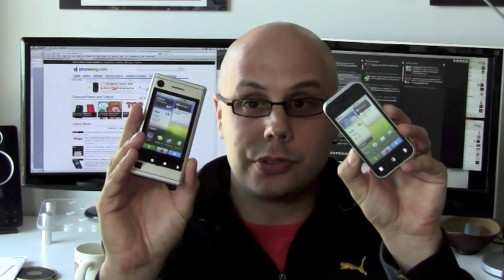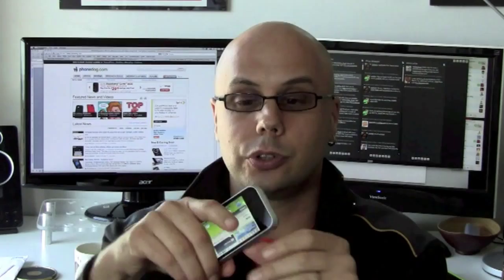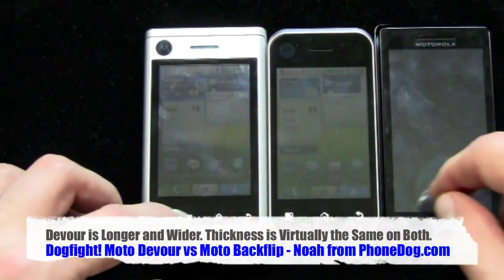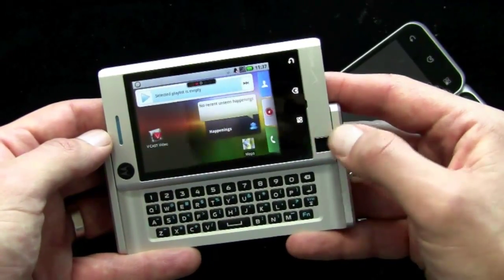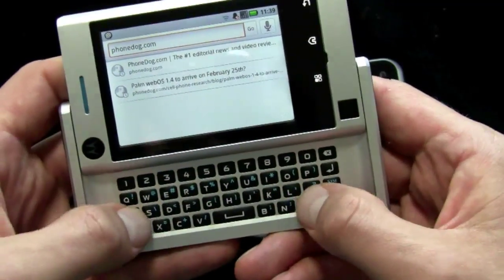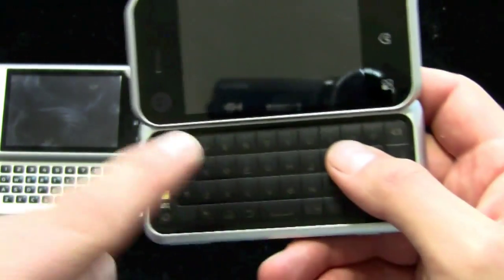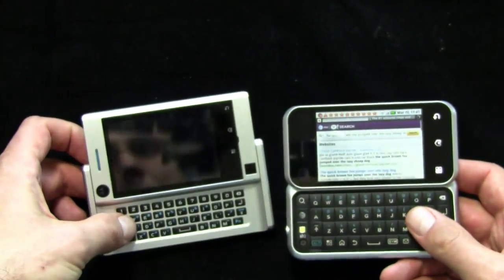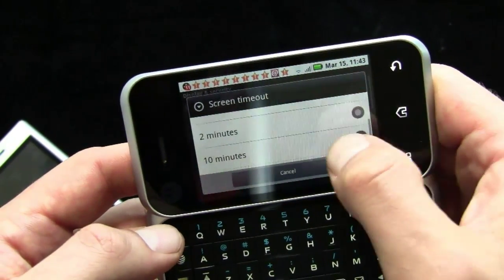Backflip v Devour - Motorola Dogfight, Part 1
It's a MotoBlur dogfight! Noah pits Verizon's Devour against AT&T's first Android phone, the Backflip. Part 1 of 2.